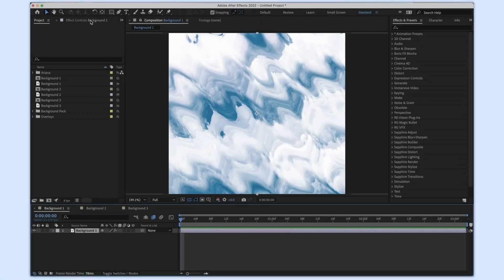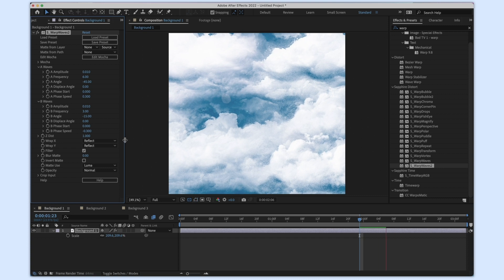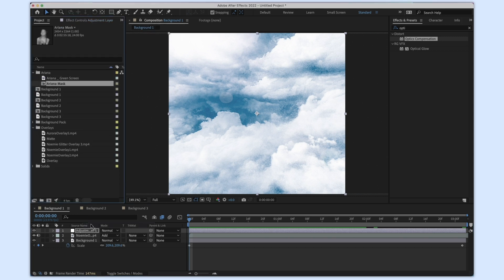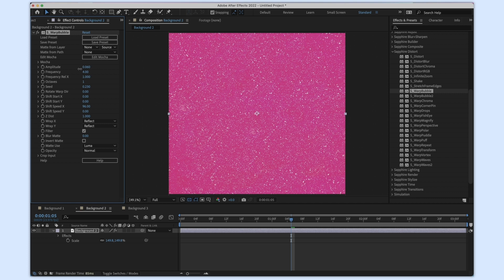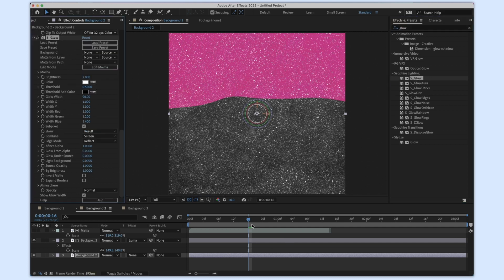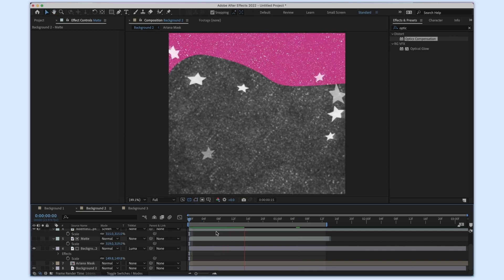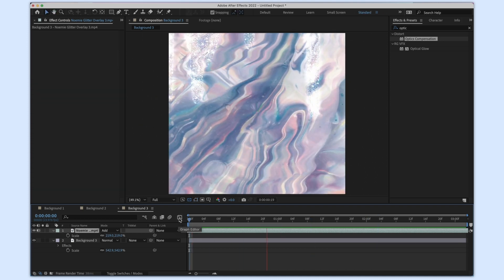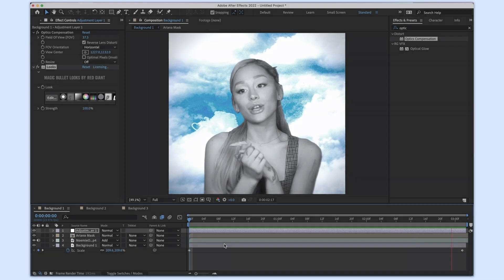HOW TO CREATE UNIQUE ANIMATED BACKGROUNDS (2023 AE TUTORIAL)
In this tutorial, you will learn how to animate still images to use as background for edits using adobe after effects! I hope this was helpful!